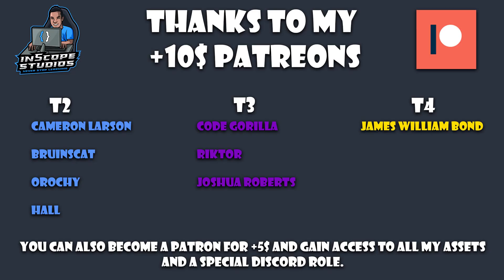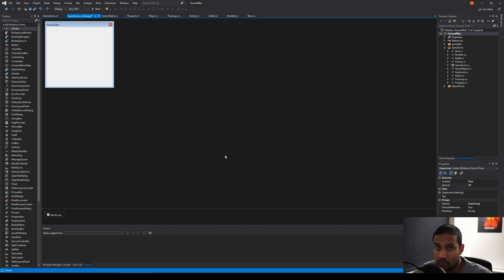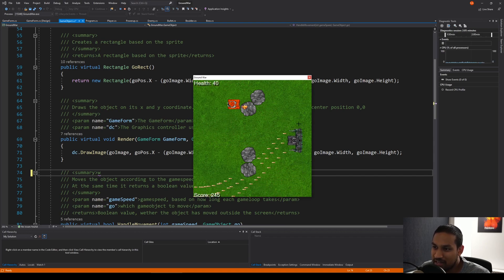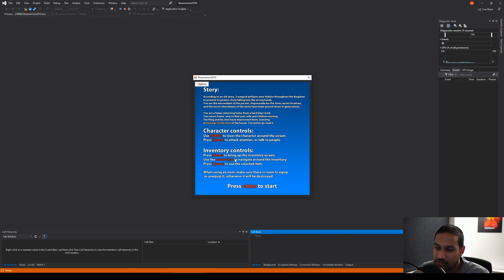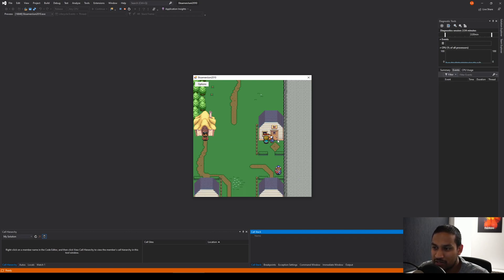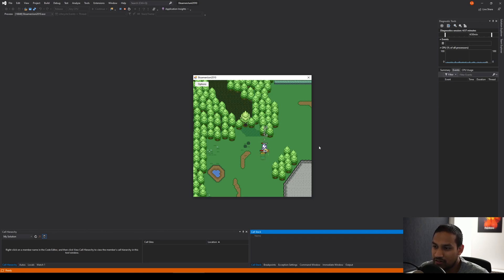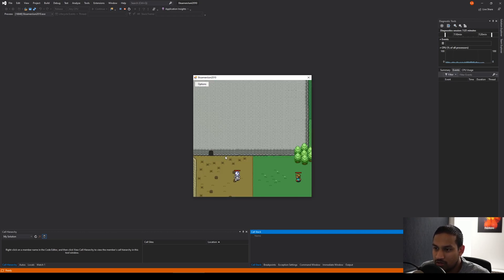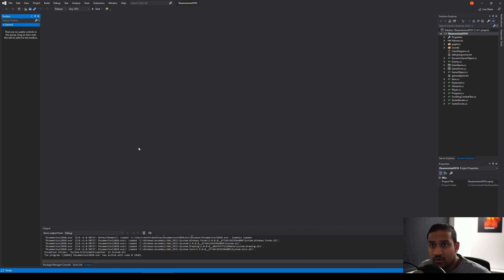Playing games I created 10 years ago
Taking a look at the first games I created 10 years go when I started to learn how to program.